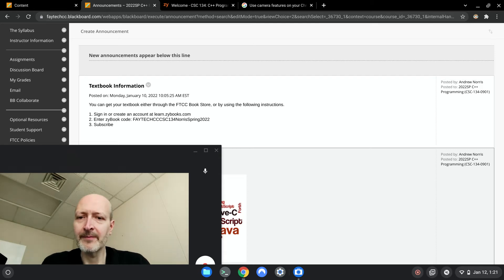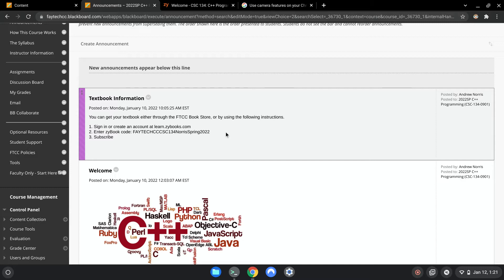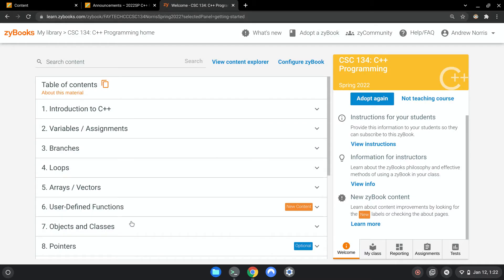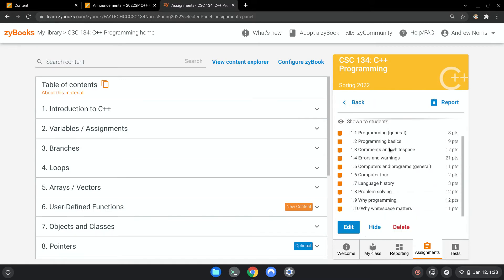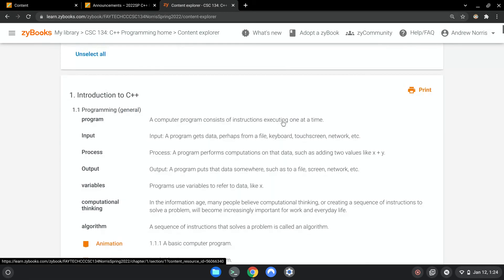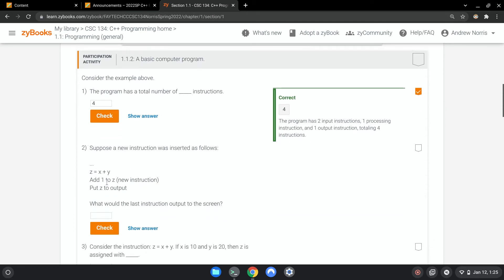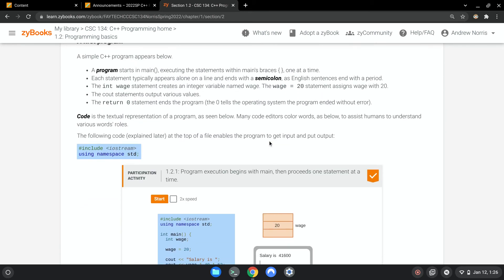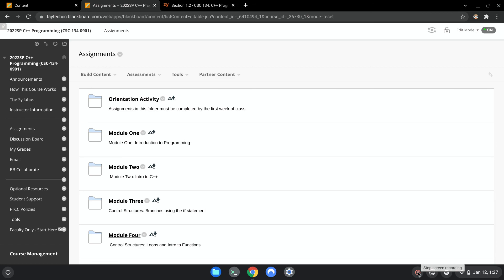CSC134 - Intro to using Zybooks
A quick introduction to how to get into Zybooks, where to find assignments, and how to complete them.
One thing I didn't mention is how to submit assignments (we'll use a screenshot -- details later.)